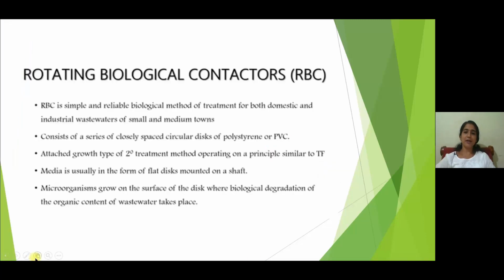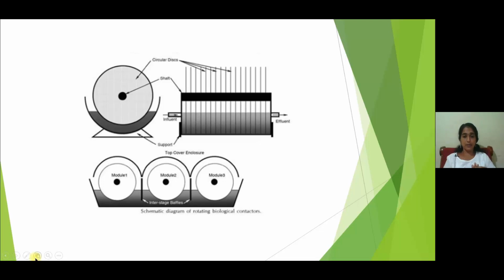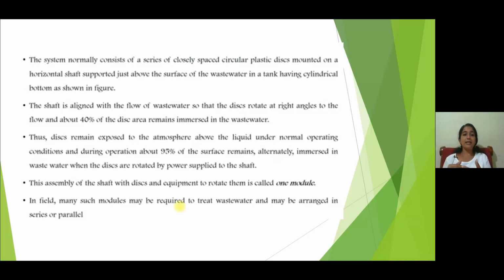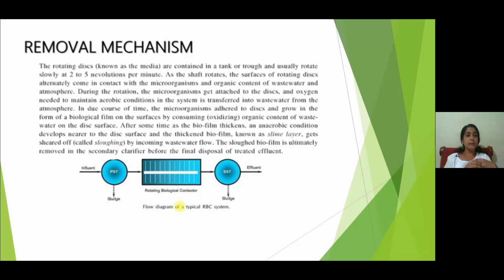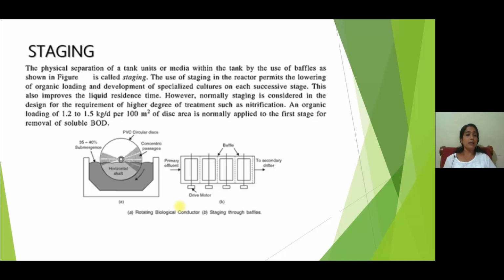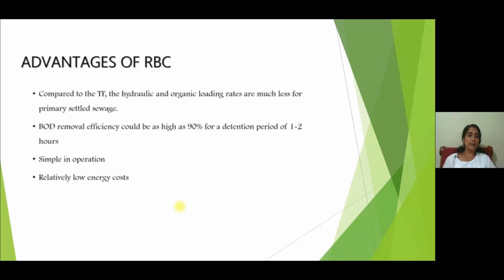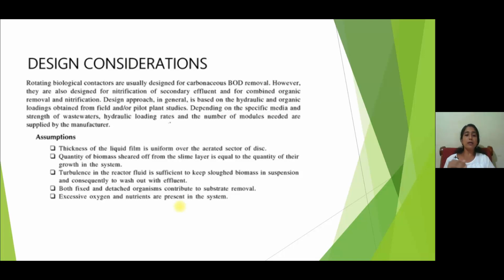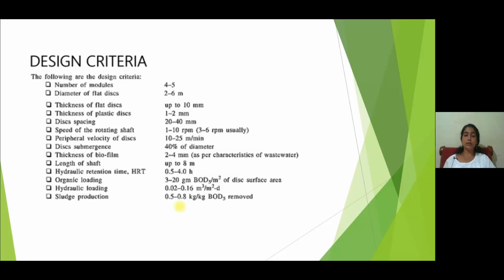KTU BTech | S8 CE | CE 402 | EE II | MODULE 4 | PART 6